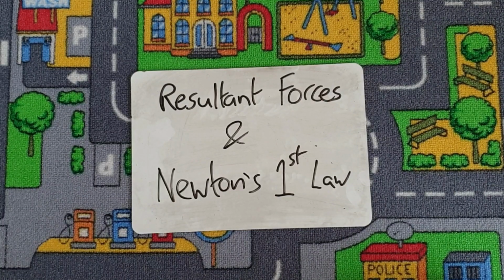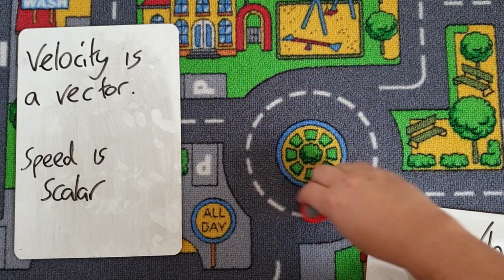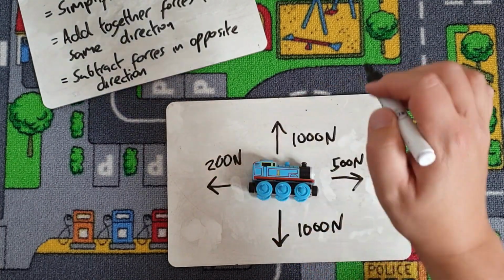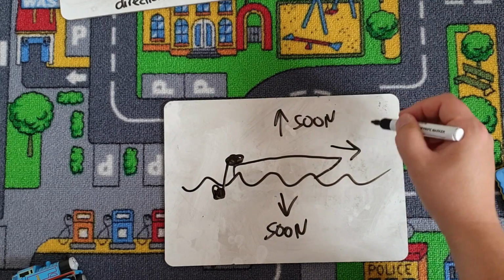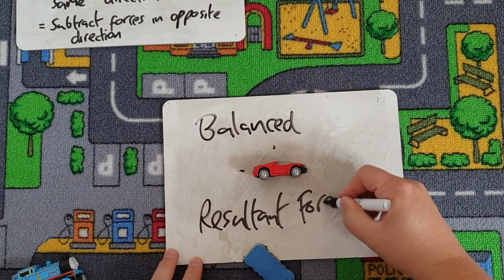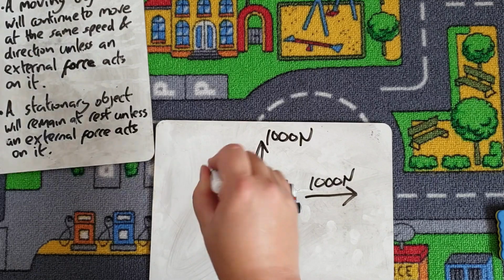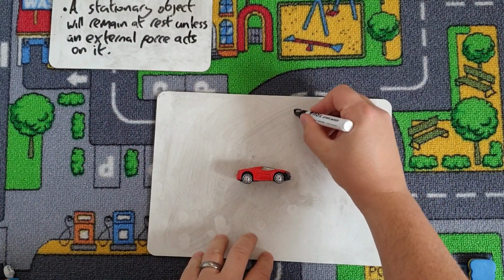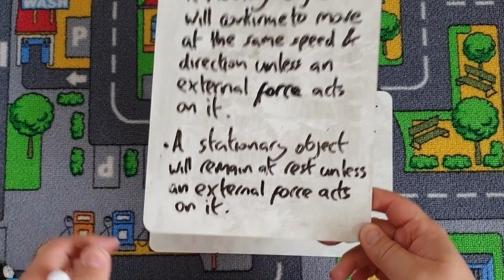Resultant Forces & Newton's 1st Law